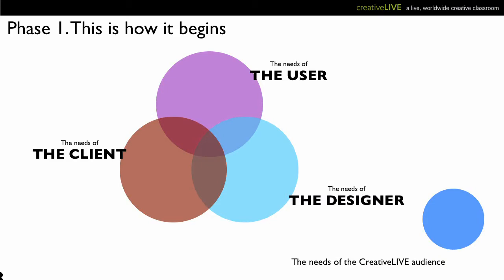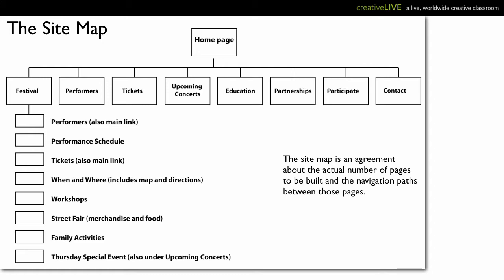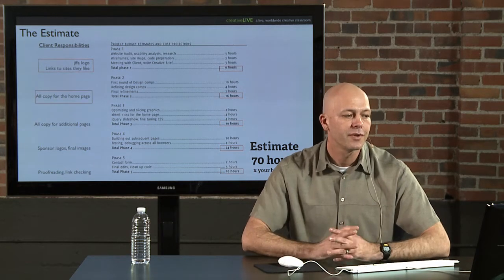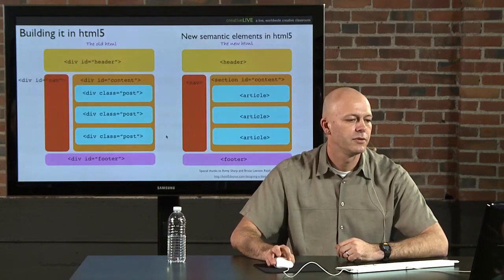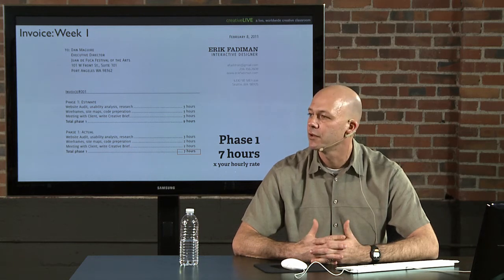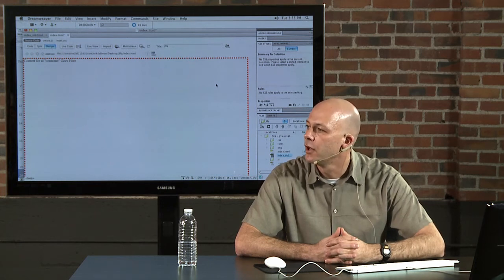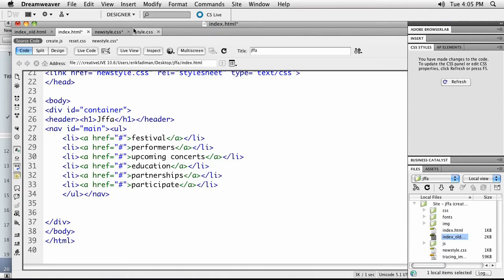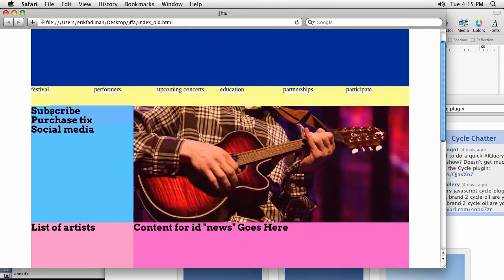FREE Course: Website Makeover with Erik Fadiman: Class 1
In this unique 5-week course, Erik Fadiman walks us through a complete website makeover for a lucky non-profit organization. He'll take us through the full design process from writing a creative brief with the client, performing an audit of the existing site, wireframing, design comps, and finally building out the new site.

This course tracks a real project from start to finish. Erik will create an initial time estimate for the redesign, and keep a running timesheet of the actual time spent.